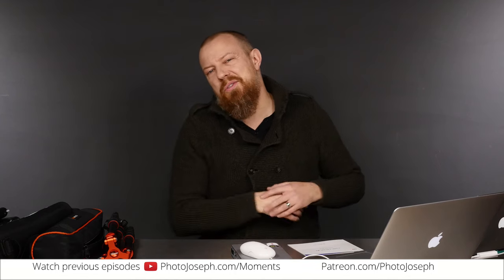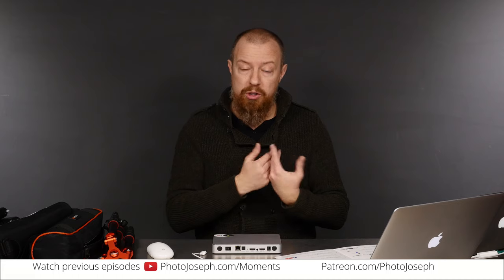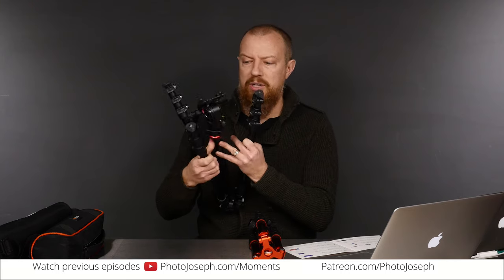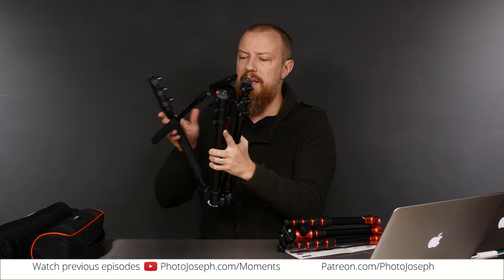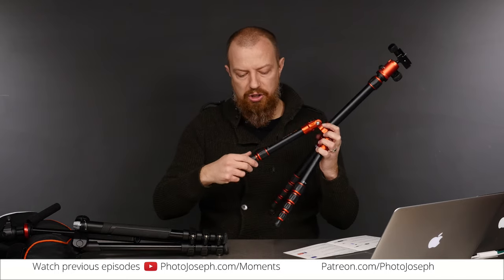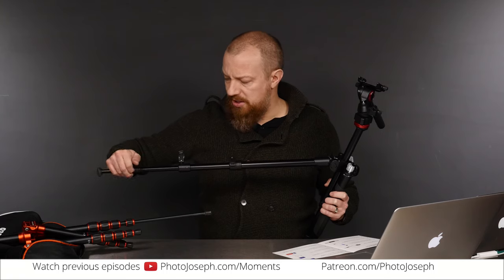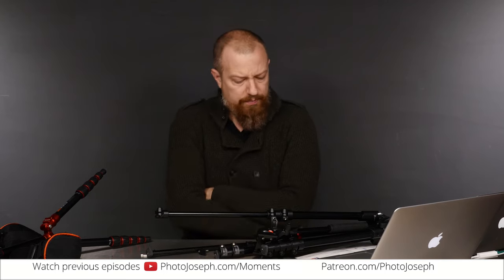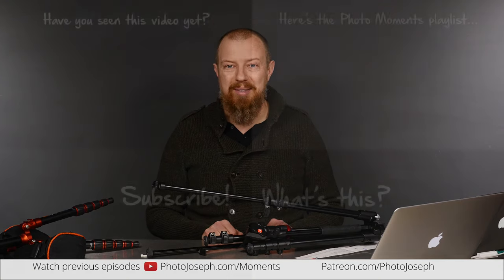Manfrotto vs MeFoto, epiphan Webcaster X1 details — PhotoJoseph’s Photo Moment 2016-12-07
What's better, the Manfrotto or MeFoto tripods?

A viewer wrote in asking for a comparison of the Manfrotto video tripod I'd reviewed earlier (links below) vs the MeFoto tripod I've had for years. This isn't an apples-to-apples comparison as they are quite different tripods for different purposes, however I compared what is comparable — construction, leg locking mechanism, folding technique and more. Plus, the journey continues with the epiphan Webcaster X1, which still isn't in use — watch to see why!

Products mentioned in today's Photo Moment:
Luma Wifi mesh router: [Amazon
Manfrotto Befree Live Video Tripod: [B&H
MeFOTO BackPacker Travel Tripod: [B&H
MeFOTO RoadTrip Aluminum Travel Tripod: [B&H